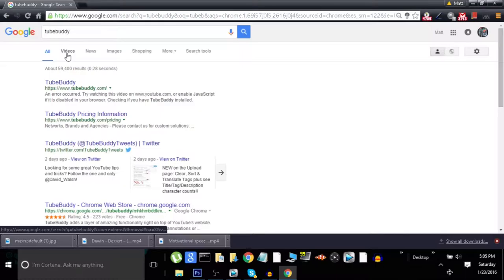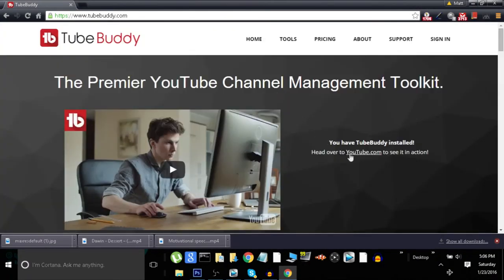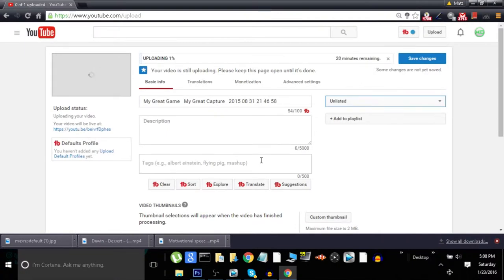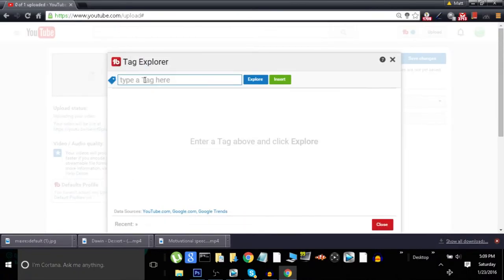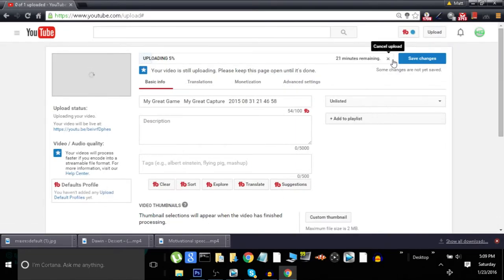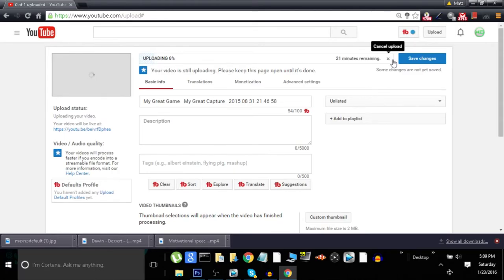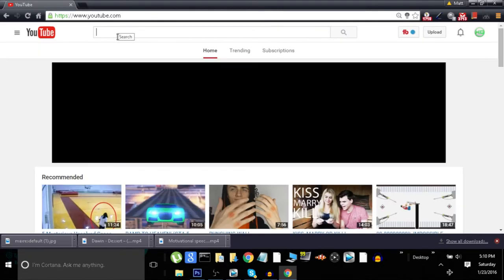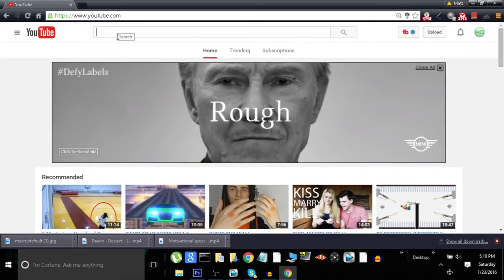How To Tag Your Videos Properly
If you enjoyed help me out and lets hit 25 likes! If you guys have any ideas/requests Leave them in the comments. I will be taking requests for a while!

Xotic Grunt Merch - (Coming Soon!)
VLOG Channel - (Coming Soon!)